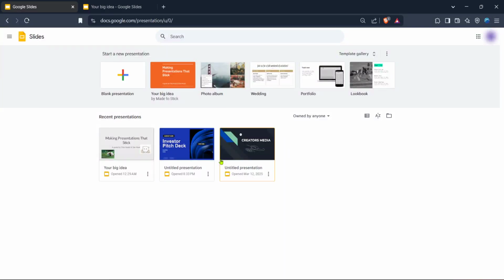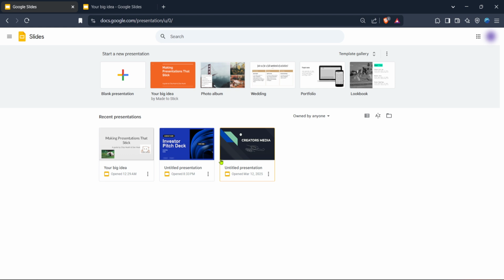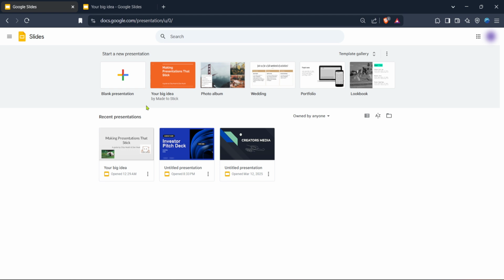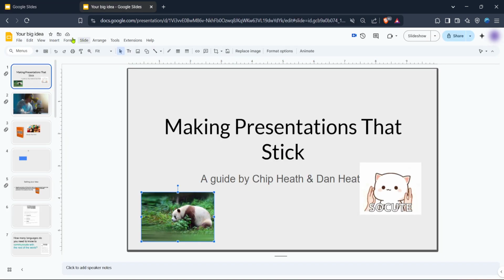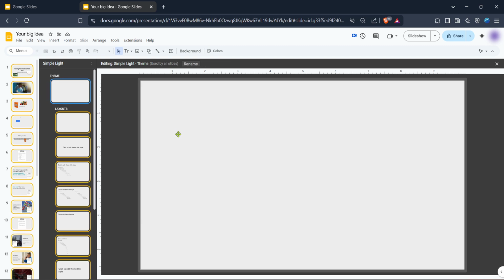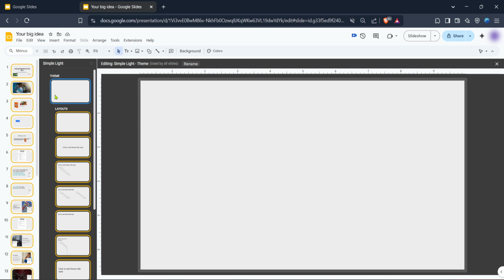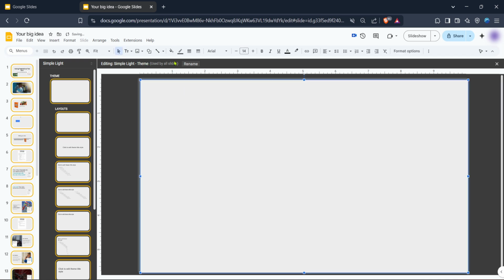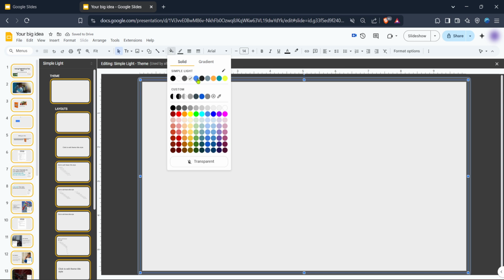How to Add Slide Border to All Page in Google Slides Document (Full 2025 Guide)